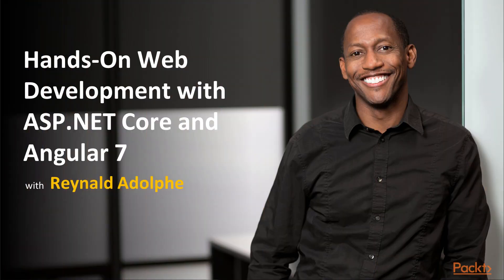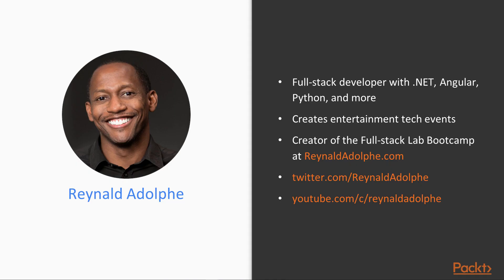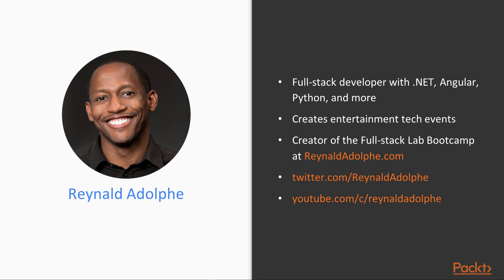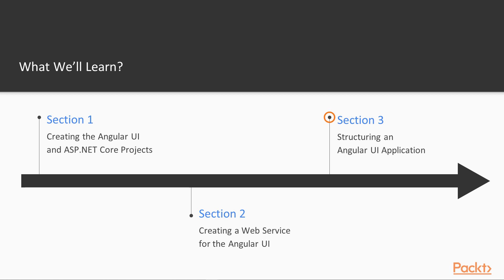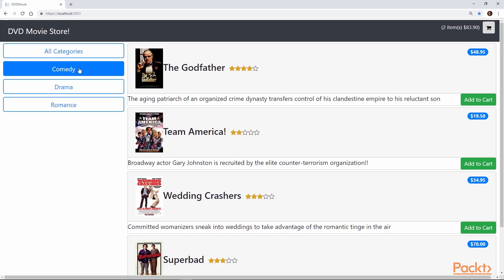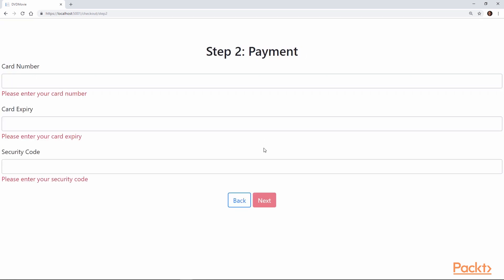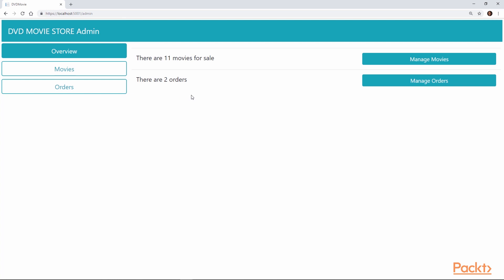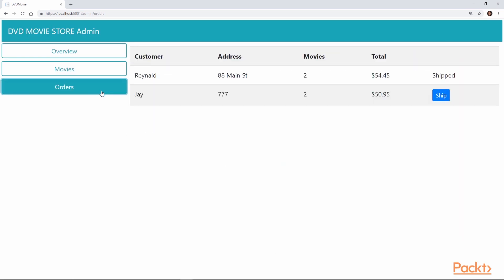Hands-On Web Development with ASP.NET Core and Angular 7: The Course Overview | packtpub.com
This video tutorial has been taken from Hands-On Web Development with ASP.NET Core and Angular 7 . You can learn more and buy the full video course